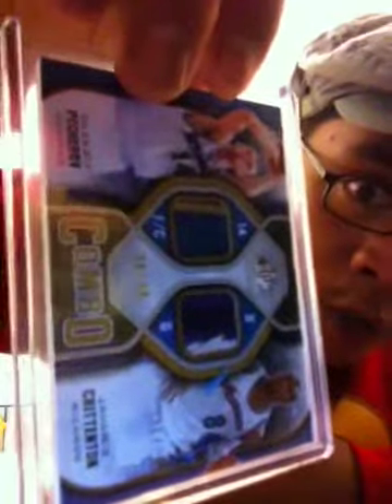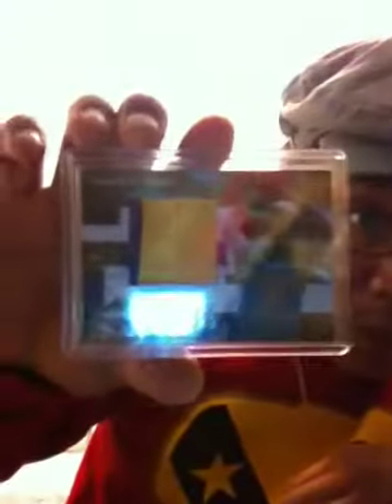Next Vids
Gmoney, Lilmrhardcore, itzkobe11, etc.